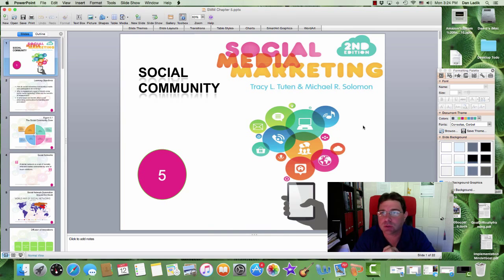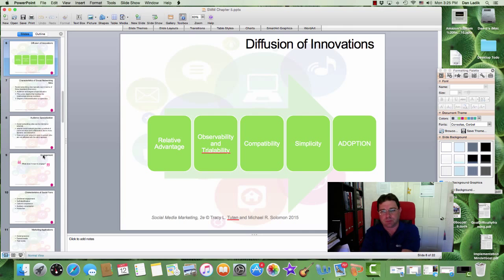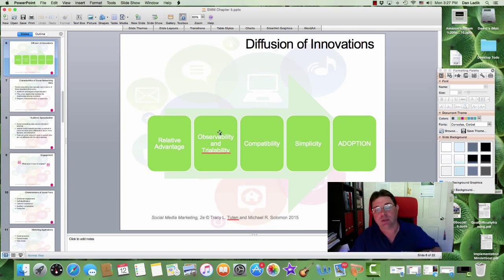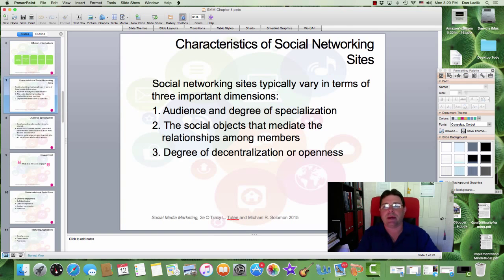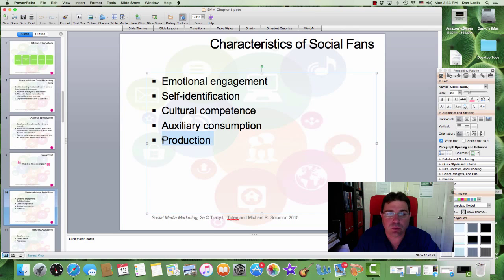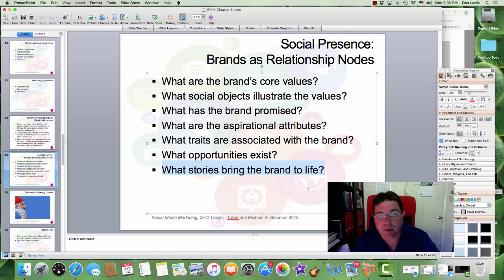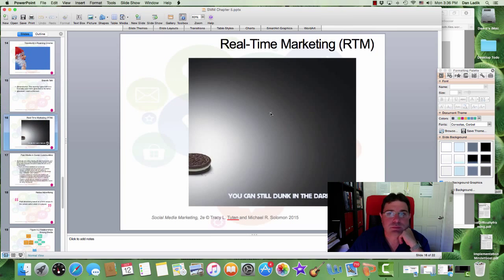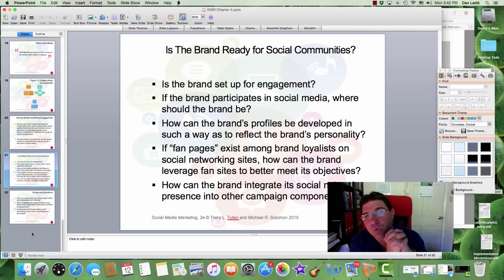Social Chapter 5 2015